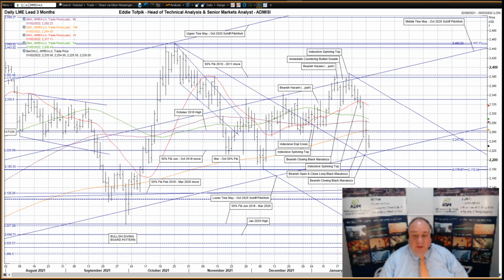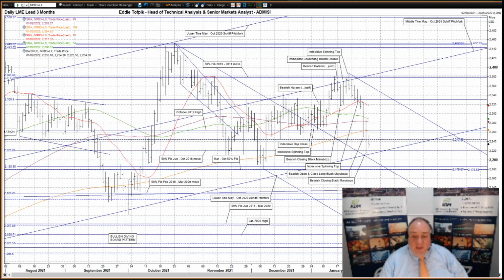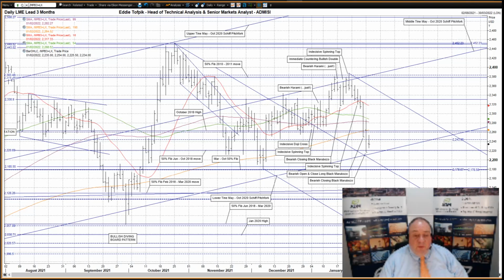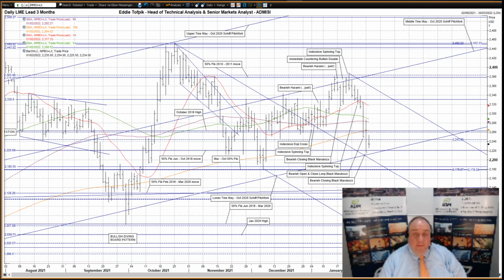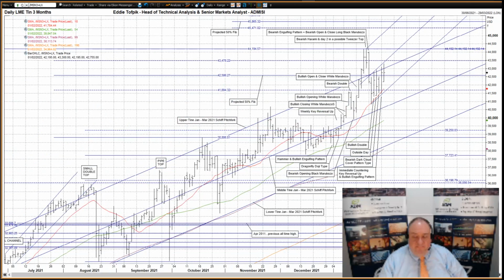Weekly Technical Analysis of LME Lead & Tin – Eddie Tofpik’s Crayons for 01 February 2022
Your Weekly ADMISI Technical Analysis on LME 3 Month Lead & LME 3 Month Tin – Tuesday, 01 February 2022 – RISK DISCLAIMER BELOW